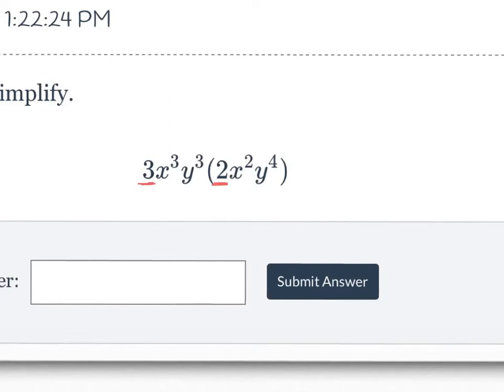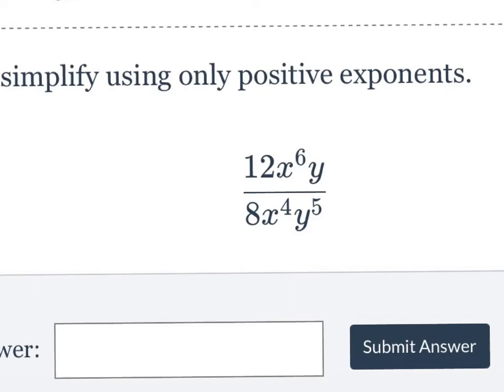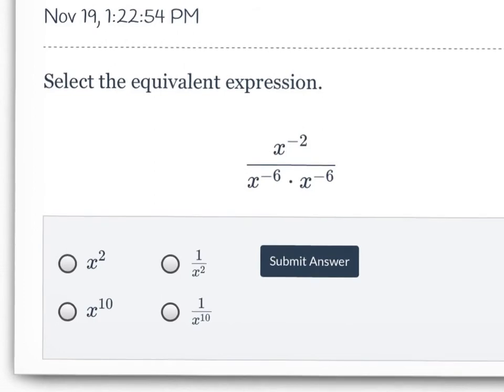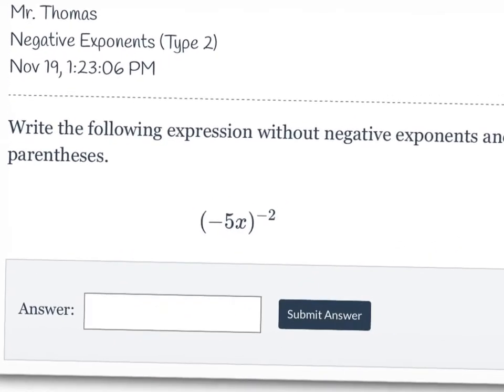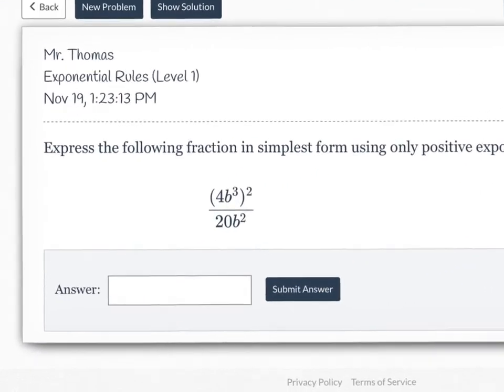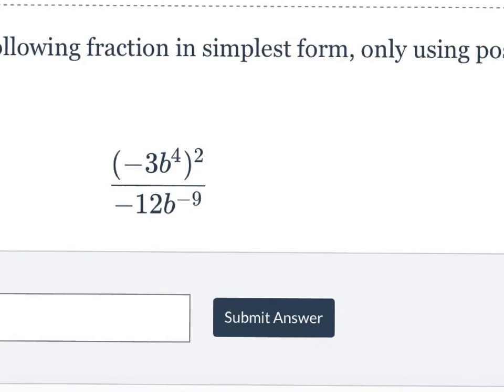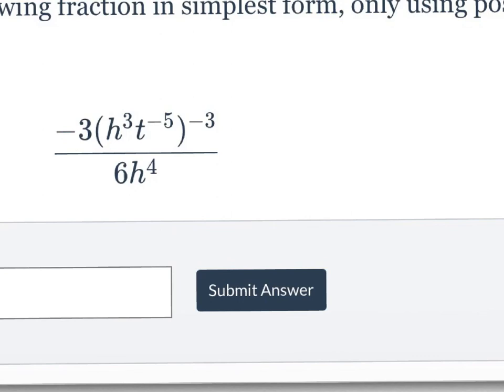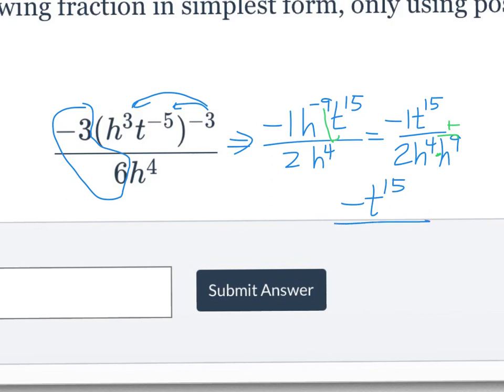Lesson 14 Module Overview HW